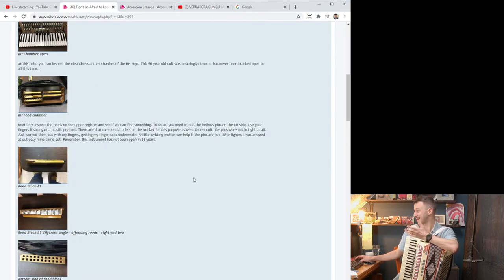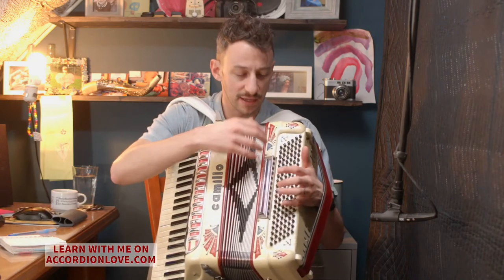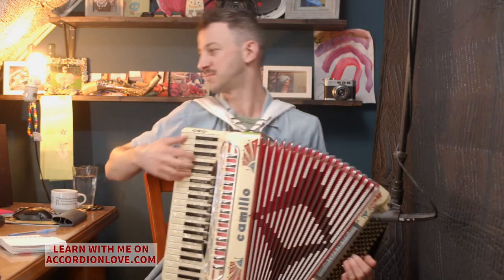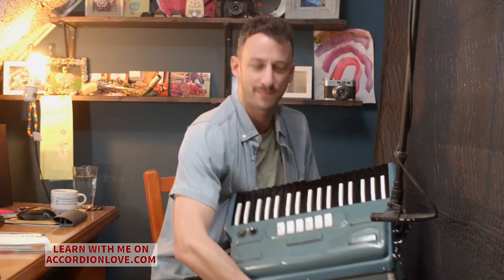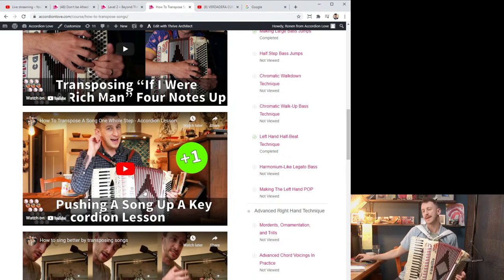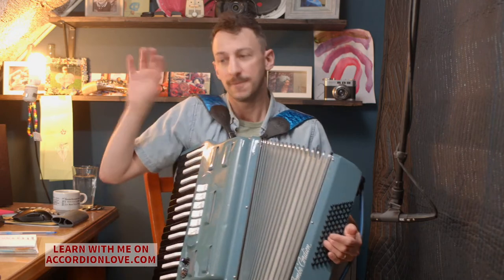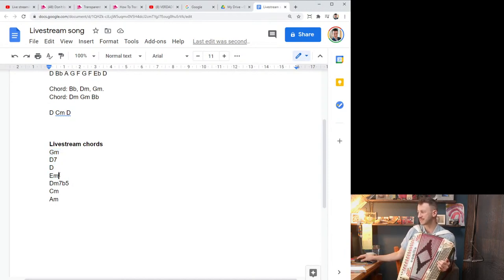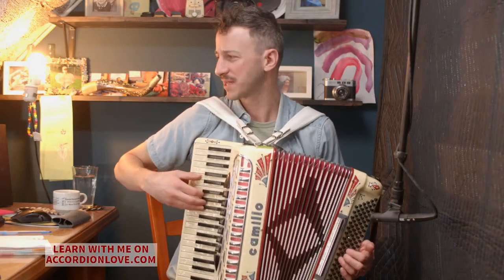Sunday Live Stream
Weekly live stream. Ask questions, make requests, say hi in the chat box.